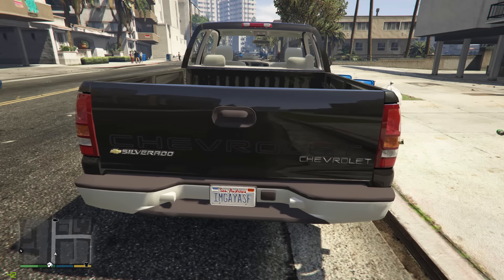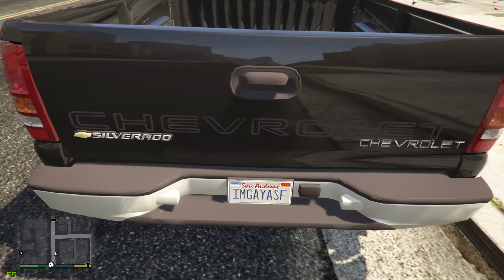Grand Theft Auto 5 - 2000 Chevrolet Silverado 1500 Mod! - REVIEW - GTA 5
In this video I show off the 2000 Chevrolet Silverado 1500 mod for gta 5 that a lot of badass people seem to like. Click "Show more" below to see hidden content/Description.

► Ford Super Duty 6.4 Powerstroke Diesel video! (watch it to make you feel better)

► In this video I show off the newest mod in my fleet, the 2000 Chevrolet Silverado 1500. This pickup truckj mod comes with 2 components, 4x4, engine heater (see end of video) & bag full of dildos under the hood...because thats a chevy thing. All trash talk aside it is a very nice mod and I hope you all enjoyed. "1080p60fps" and sit back and enjoy.

► Credit/Author: DeezNutties123

► © Copyright (As if you didn't know)